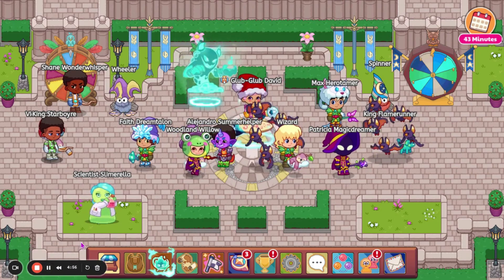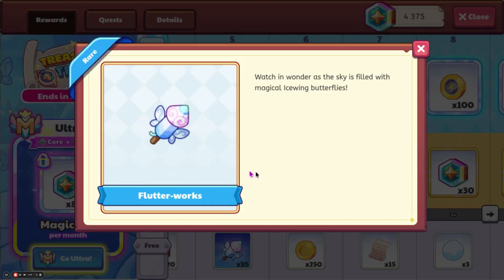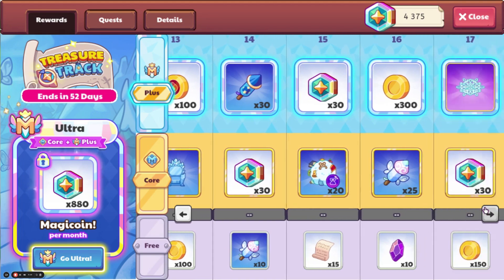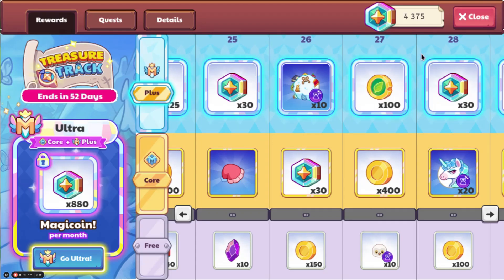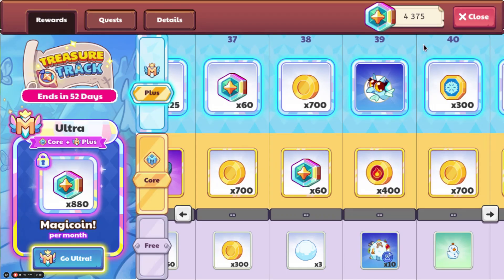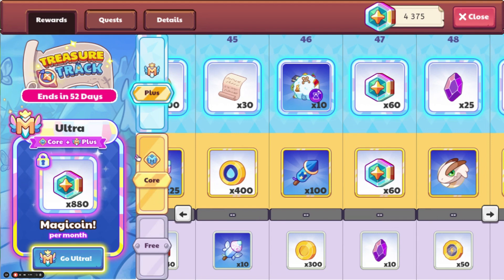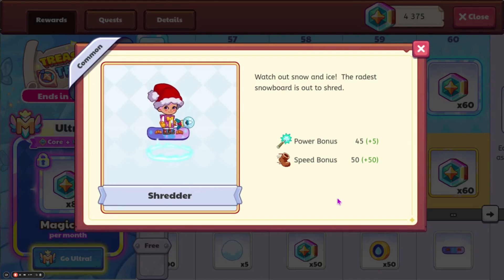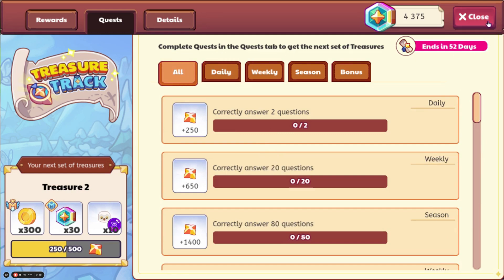Prodigy Math Game | INSANE New Frozen Fairytale Treasure Track in Prodigy!